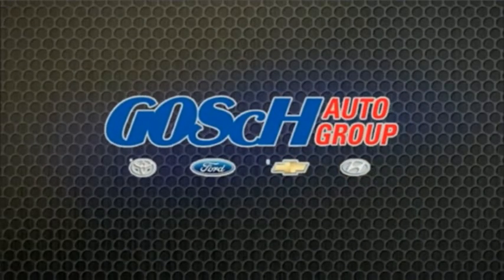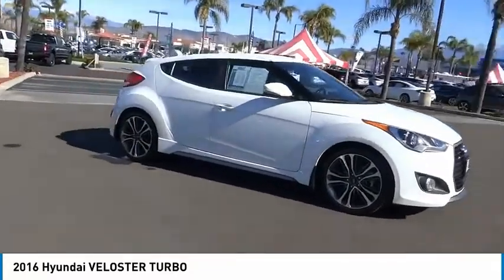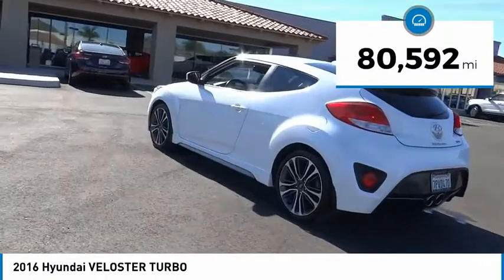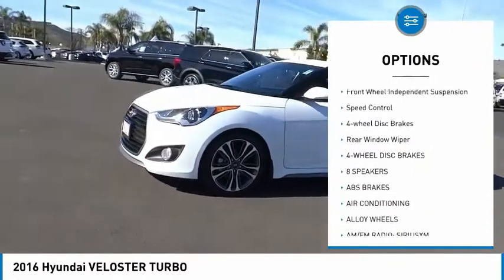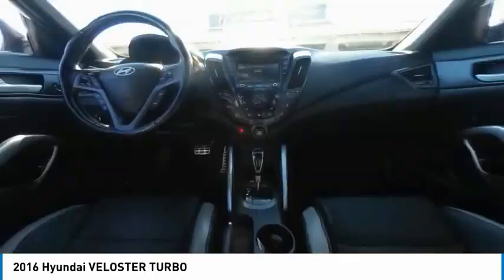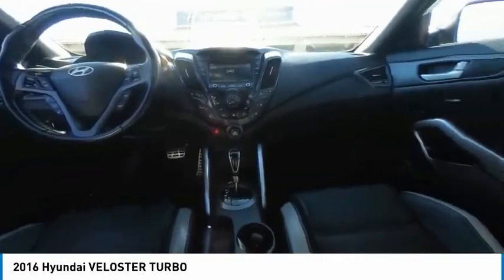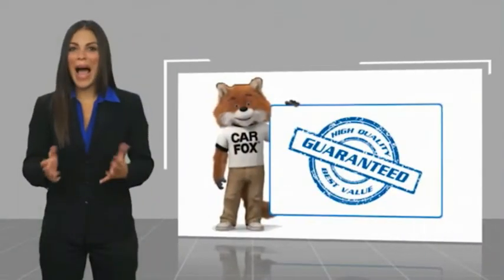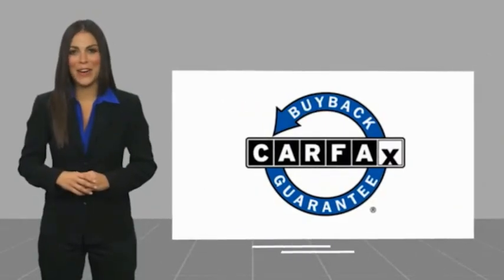2016 Hyundai VELOSTER HEMET BEAUMONT MENIFEE PERRIS LAKE ELSINORE MURRIETA 717324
2016 Hyundai VELOSTER TURBO

Gosch Chevrolet
400 Carriage Circle

GOSCH AUTO GROUP PROUDLY SERVING HEMET, BEAUMONT, MENIFEE, PERRIS, LAKE ELSINORE, MURRIETA, AND SURROUNDING SOUTHERN CALIFORNIA LOCATIONS. THIS WHITE 2016 Hyundai VELOSTER IS EQUIPPED WITH A I4, TRANSMISSION, AND RECEIVES AN ESTIMATED . 2016 Hyundai VELOSTER TURBO Clean CARFAX. Elite White 2016 Hyundai Veloster Turbo FWD 7-Speed EcoShift Dual Clutch I4 Alloy wheels, Exterior Parking Camera Rear, Steering wheel mounted audio controls, Telescoping steering wheel, Tilt steering wheel. Recent Arrival! 27/33 City/Highway MPG Awards: * 2016 KBB.com 5-Year Cost to Own Awards If you have any questions or would like some general information about financing or would like a price quote on a new or used vehicle please call. Reviews: * Lots of features for the money; both engines are reasonably fuel-efficient; three-door styling is unusual and distinctive. Source: Edmunds Stock #: 8-717324 | VIN: KMHTC6AE5GU269613 | 2016 Hyundai VELOSTER TURBO TRACTION CONTROL ALLOY WHEELS AIR CONDITIONING Gosch Chevrolet